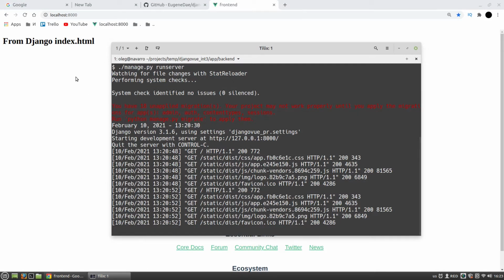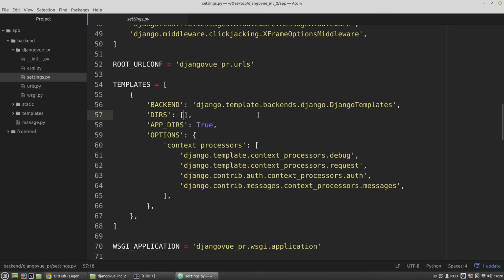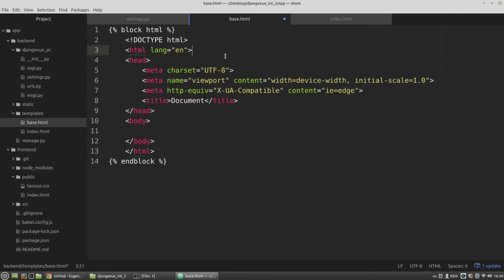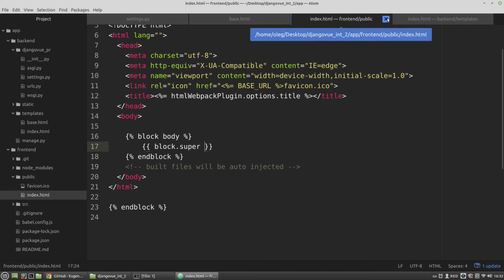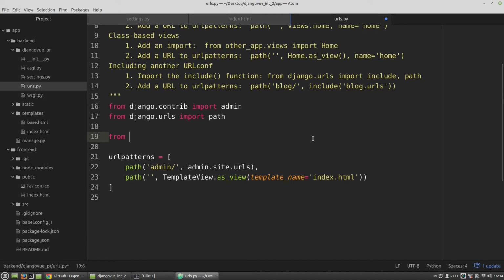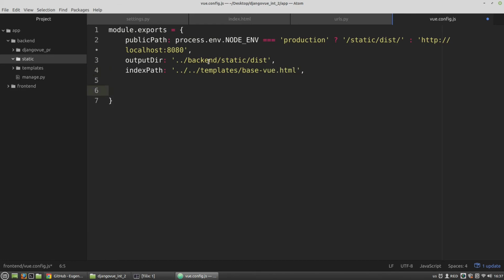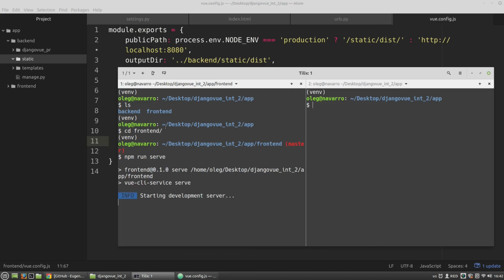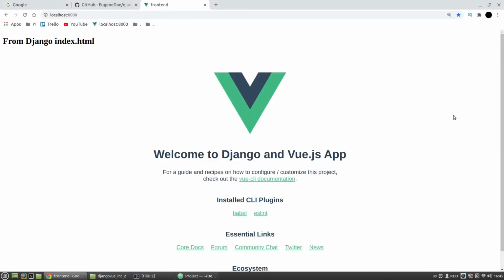Django Vue.js Integration for Production | Django casts #9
This video is about Django Vue.js integration for production.
Core idea is to show how to make Django and Vue frameworks work together as a single Django app.
How to render a Vue.js object on a Django page. At the same time the Vue.js object is bundled by Webpack from several Vue.js components.

This approach successfully handles bundled static files, that we can get with the 'npm run build' command. And so Django will use Vue.js as static files.

This Django and Vue.js integration approach has several benefits:
- We can still use Django templates
- We have no need to use Django REST framework
- We can still use Vue.js components, SCSS, and other npm plugins
- As the result we'll get only one Django app for production.

I know that we can use two separate apps - a Django, and a Vue.js app and host them separately too. Nevertheless sometimes I think it's more convinient to use only one Django app with Vue as static files.

Also there is no need to install additional plugins like: django-webpack-loader and webpack-bundle-tracker.